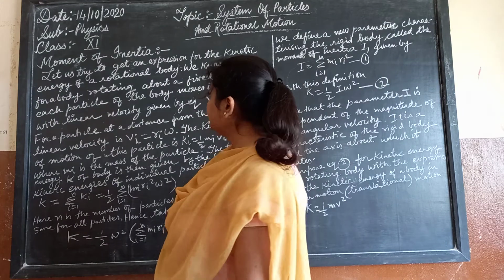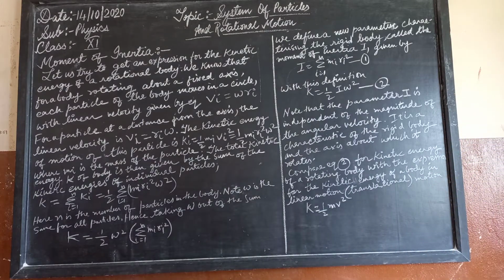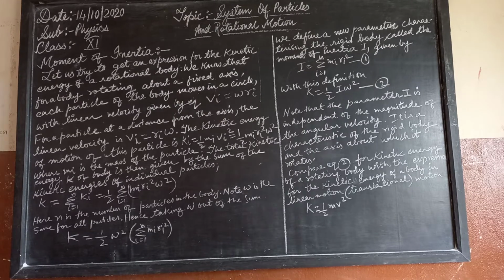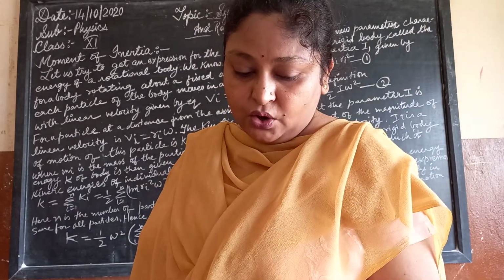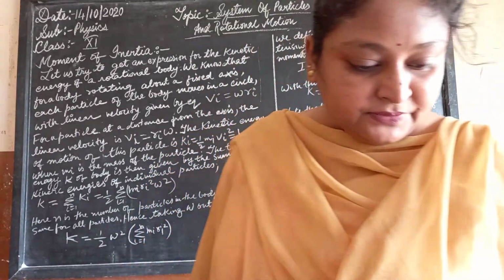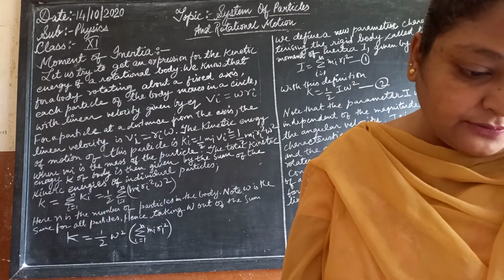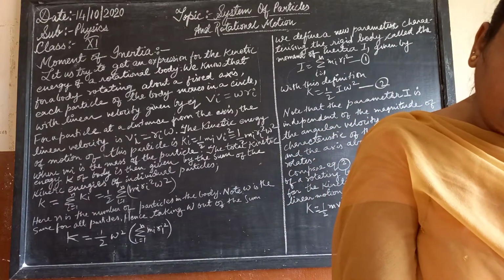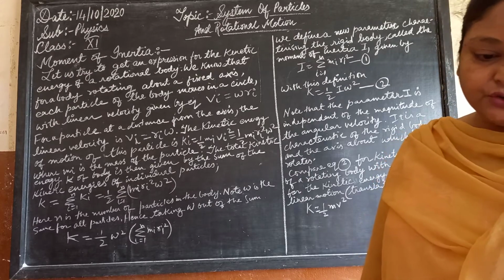Class XI, Sub-Physics, Topic-System of particles and rotational motion, Part-14,Junita Mukherjee